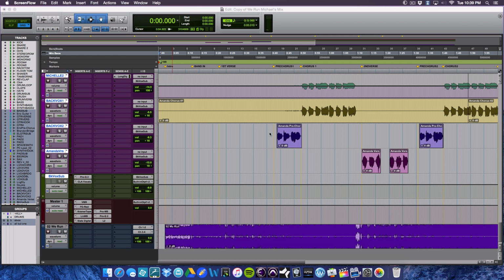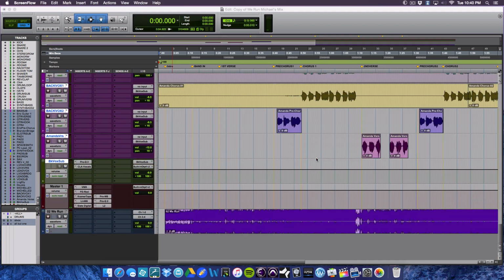A/B Comparison of Client's Rough & Michael's Finished Mix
In this video Michael shows you just how amazing the results can be when you take lessons from the pros. Michael at Pro West Recording remixed this song and taught the person how and why i was mixing it the way i did. Shoot me an email if this interests you.